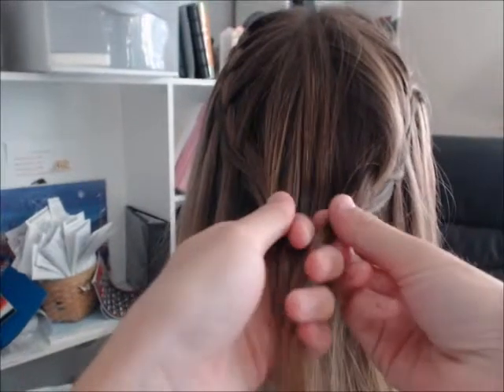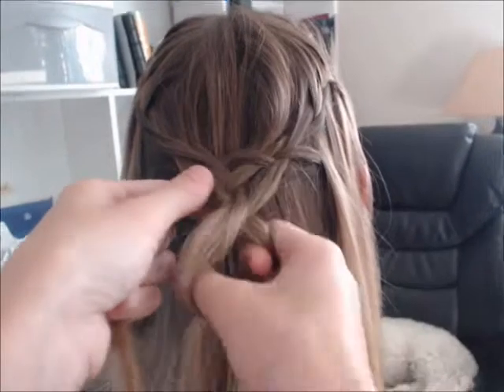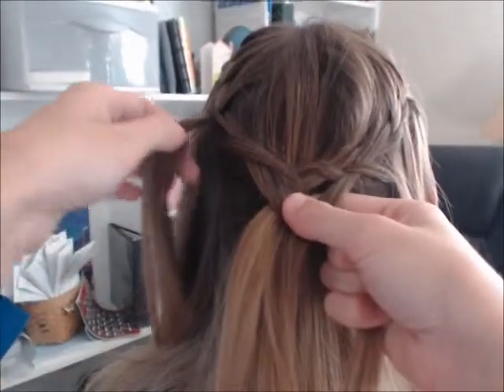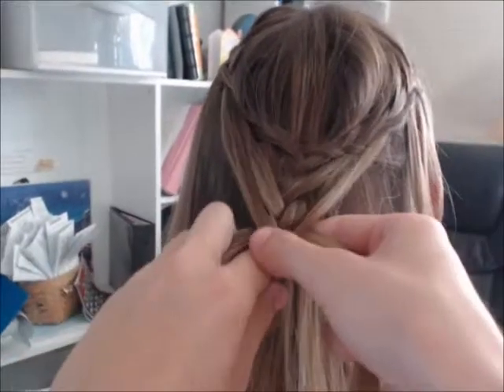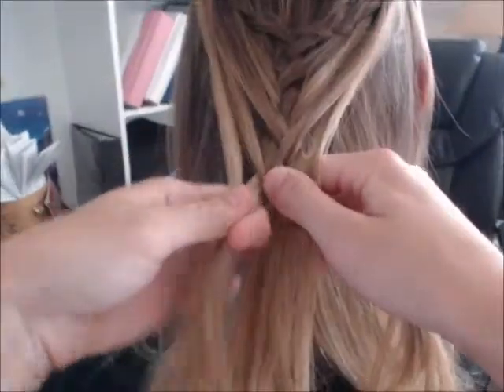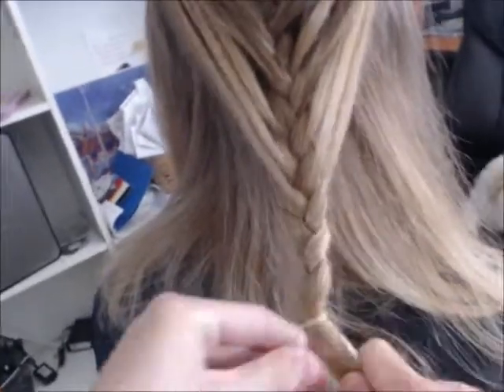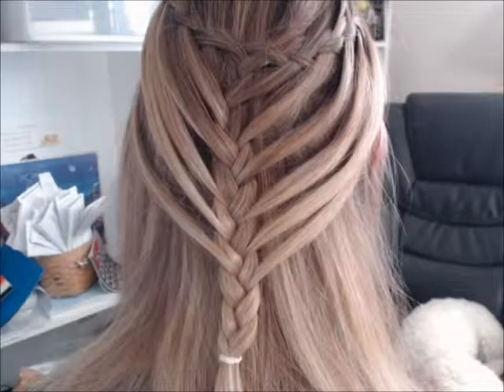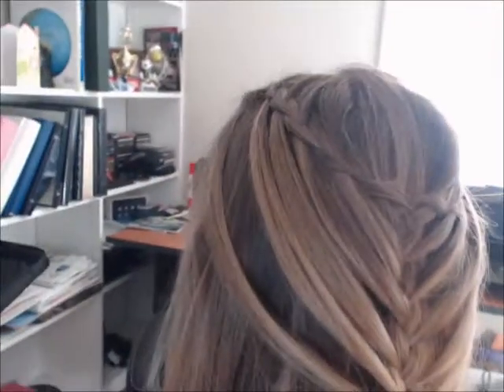Waterfall into Mermaid Braid